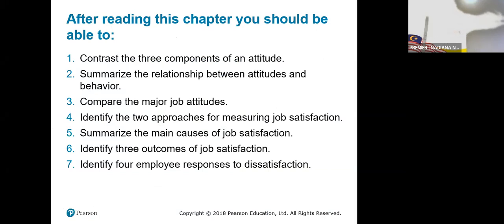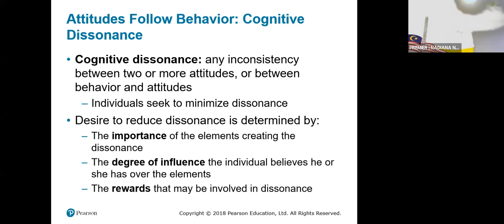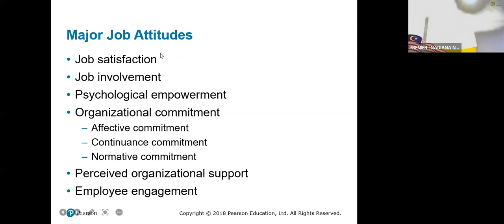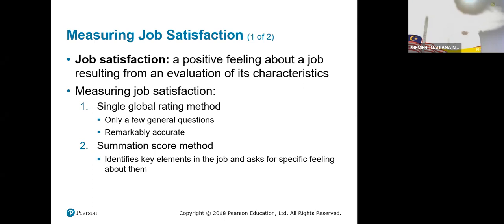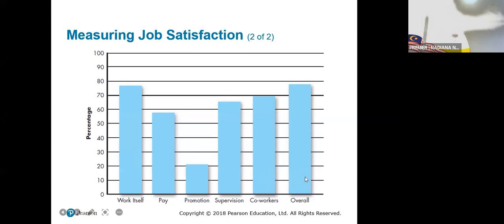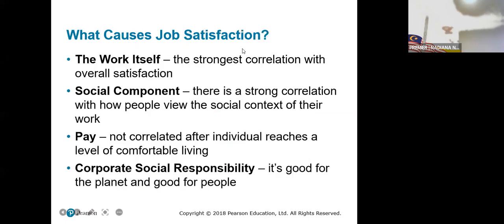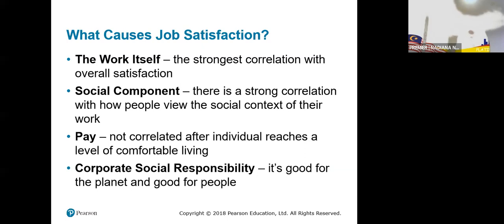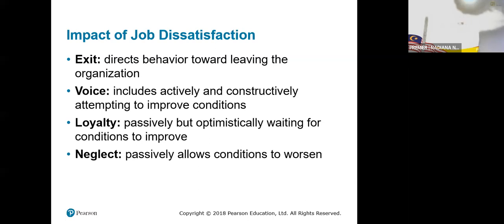VP (Visiting Professor) 2nd Organizational Behavior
Kuliah bersama Prof. Dato Mohamad Nasir, P.hD dari Universitas Melaka, Malaysia pada mata kuliah : Perilaku Organisasi